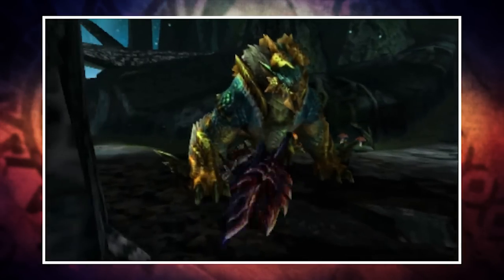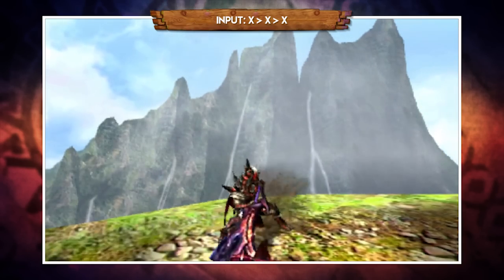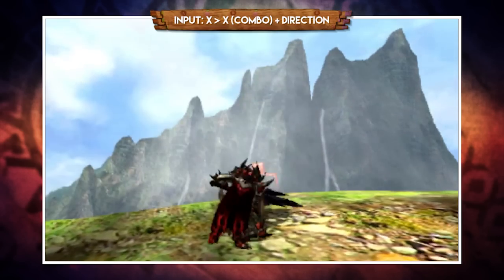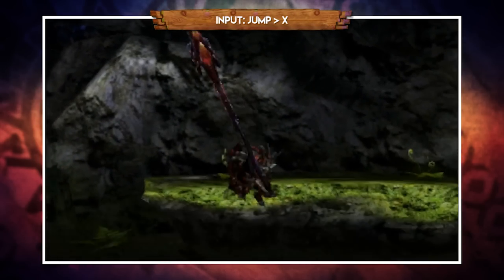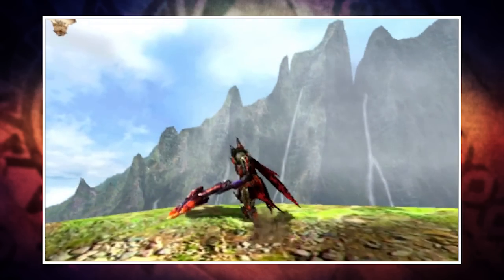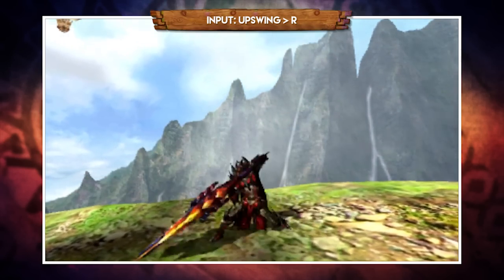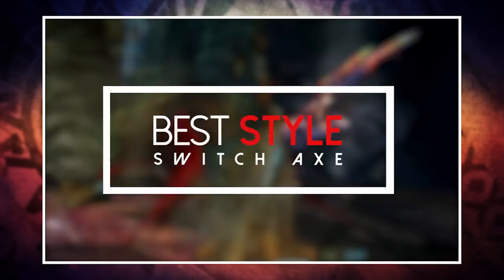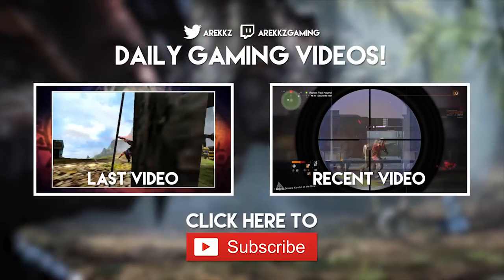Monster Hunter Generations Switch Axe Tutorial | Weapon Workshop (Monster Hunter X)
Episode 9 of my MHX weapon tutorials! Monster Hunter X Switch Axe guide covering all hunting styles and arts.